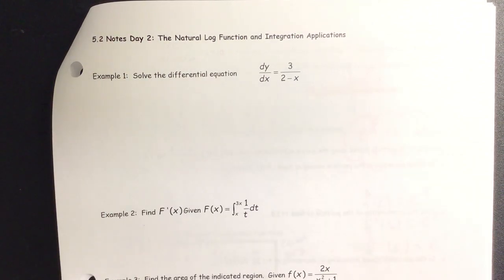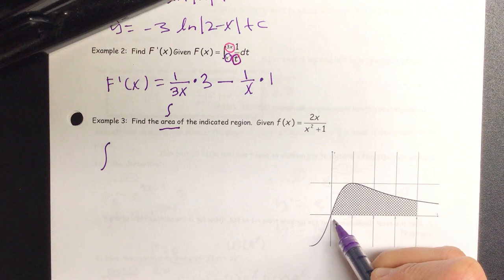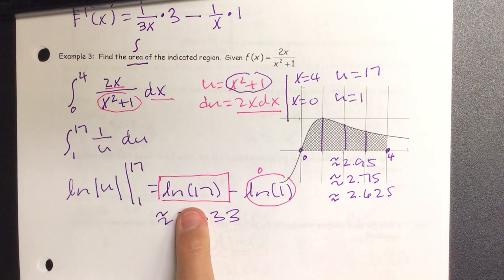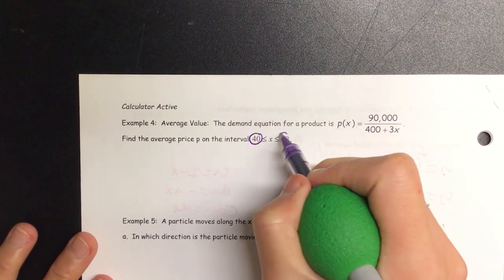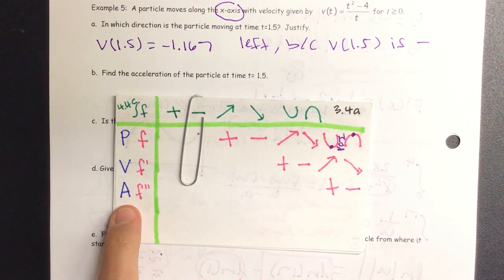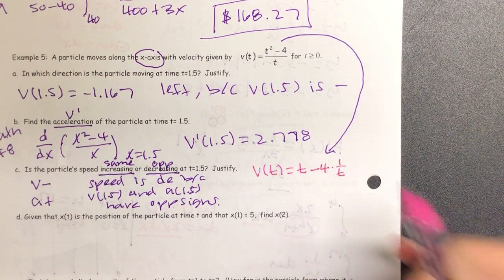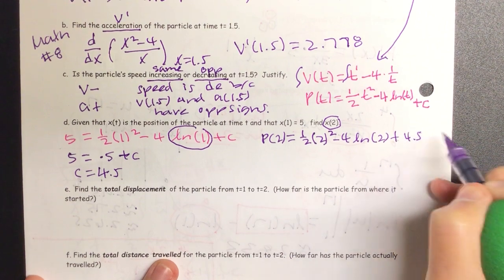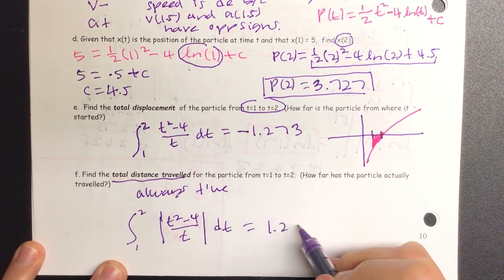5 2b Notes: Natural Functions and Integration Applications